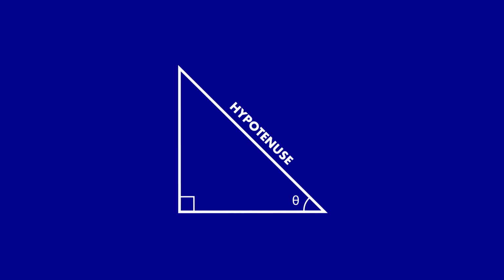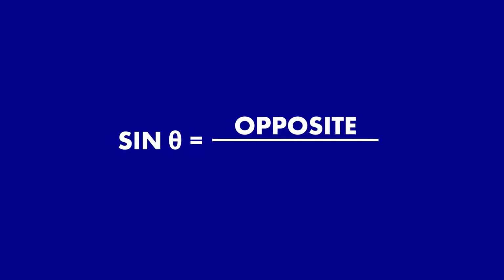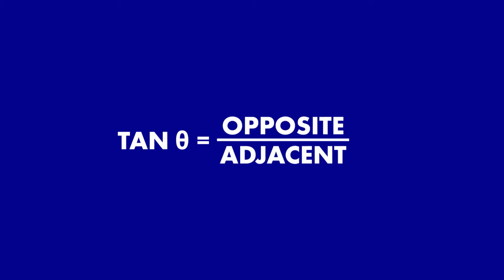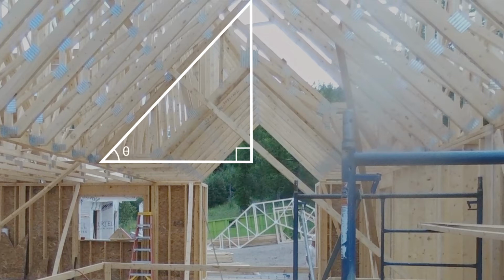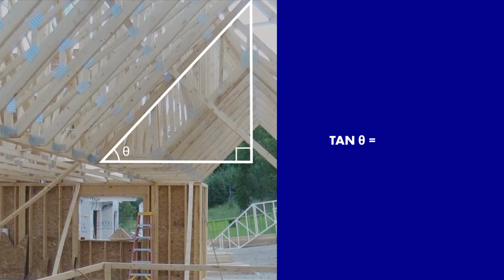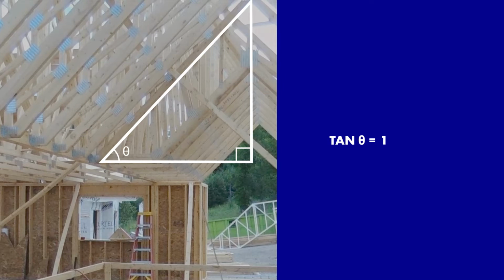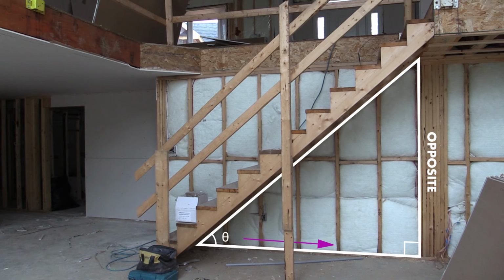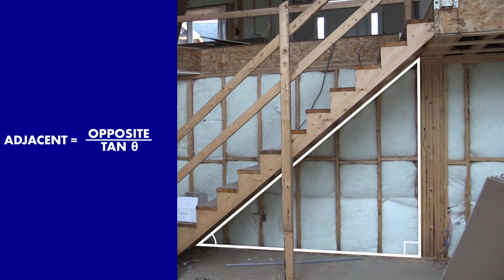Trigonometric Ratios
Find the corresponding lesson plan for this episode of The House That STEM Built

The House That STEM Built is a collection of videos and corresponding Grade 6–12 lesson plans exploring the science, technology, engineering, and math used in the design and construction of family homes.